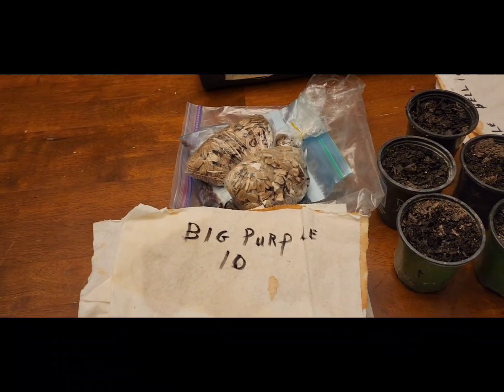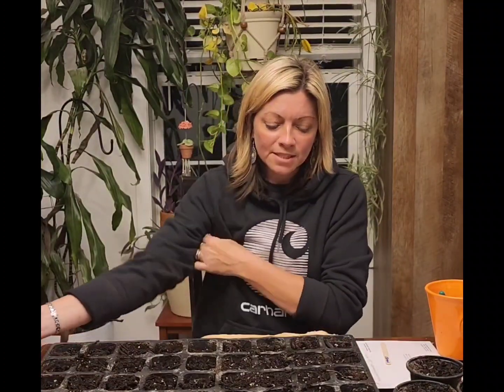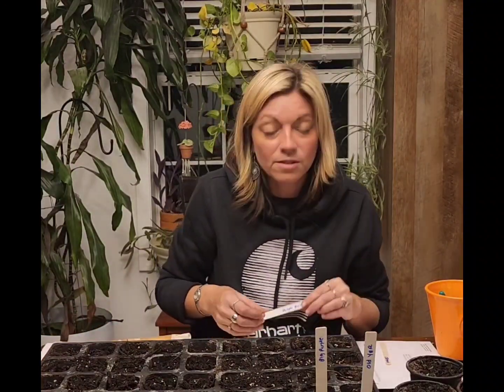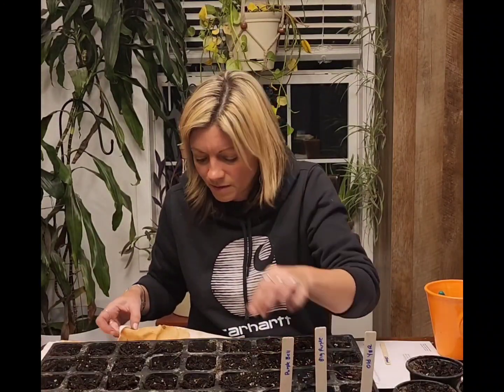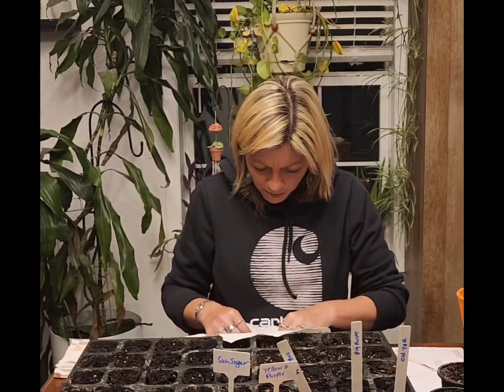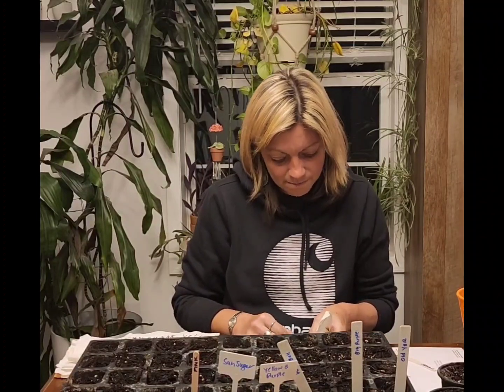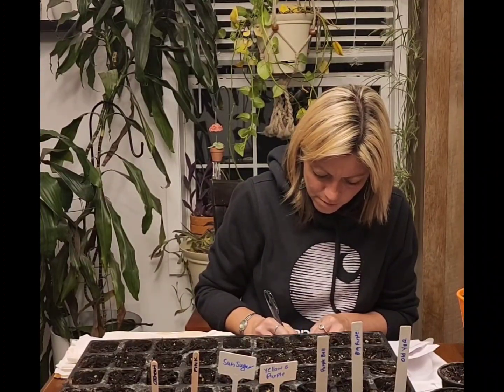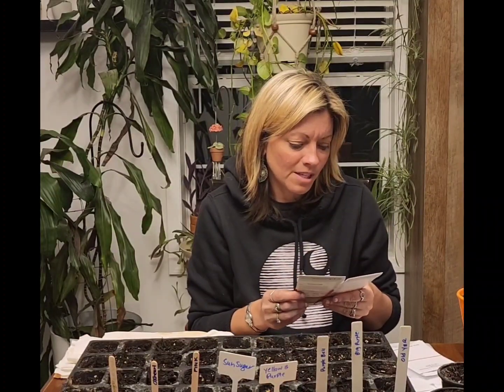Starting old heirloom tomatoes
homesteading in Indiana zone 6A
starting some 15-20 yr old heirloom tomatoes
green thumb
experimenting with germination of old heirlooms